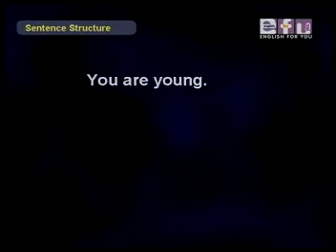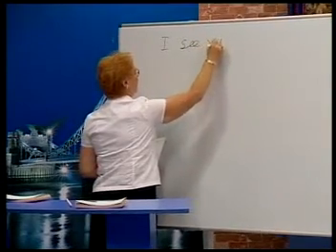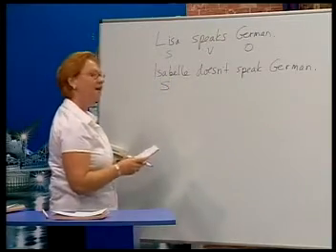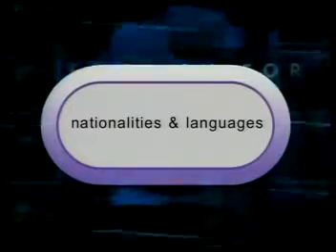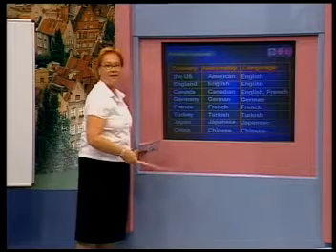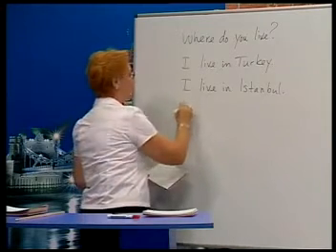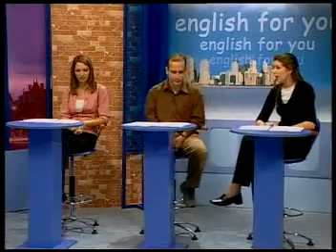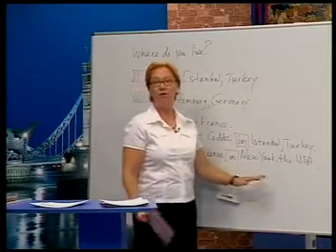English For You (Beginner Level I) - 19 Nationalities and Languages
English For You (Beginner Level I)
: 19  Nationalities and Languages